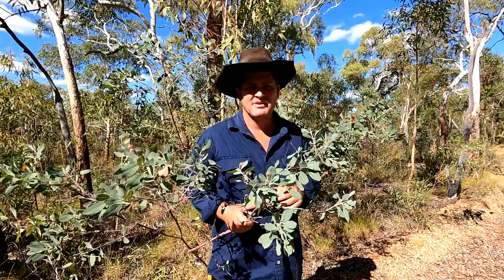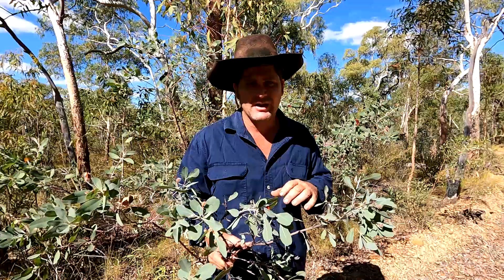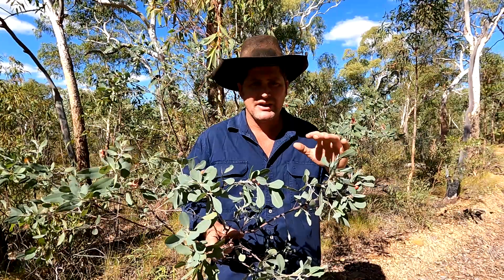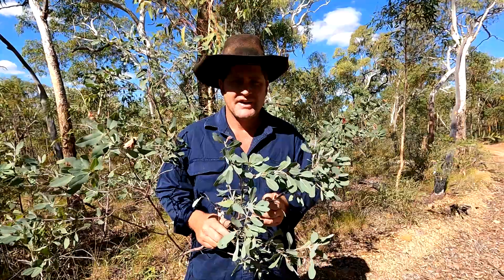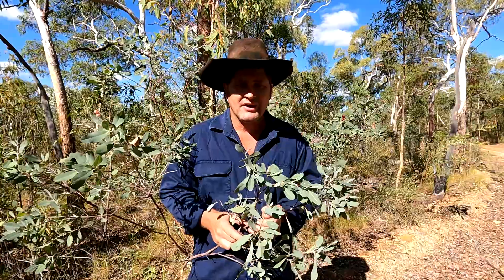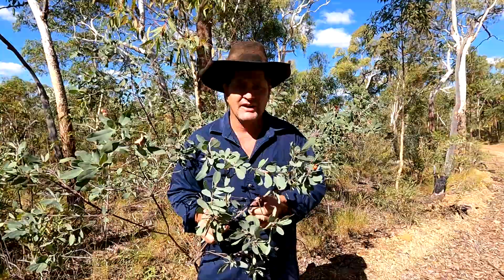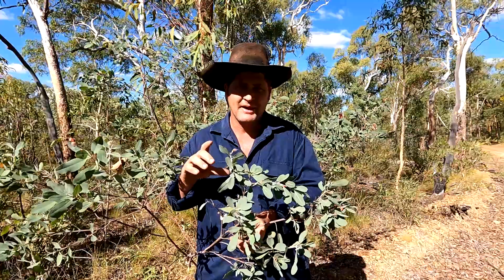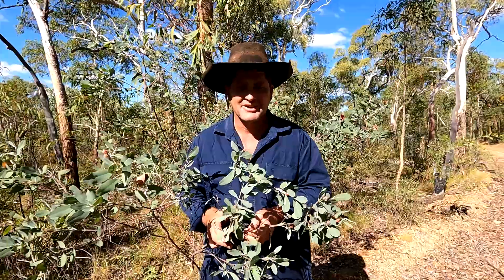Heart Leaf Kills Cattle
Sodium Fluoroacetate found in some native Australian plants is deadly to livestock and domestic animals.
Learn how we manage poisoning risks on Dulthara Station.